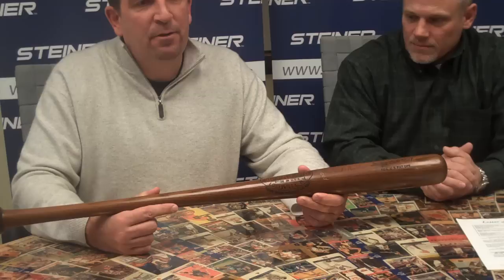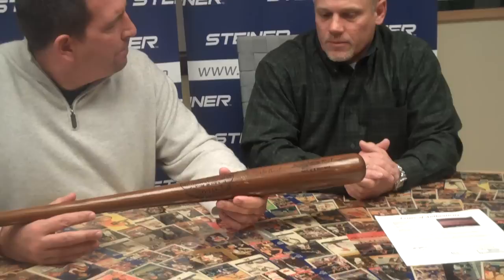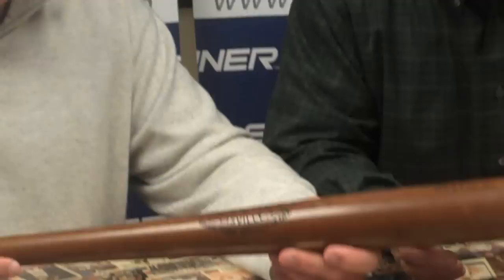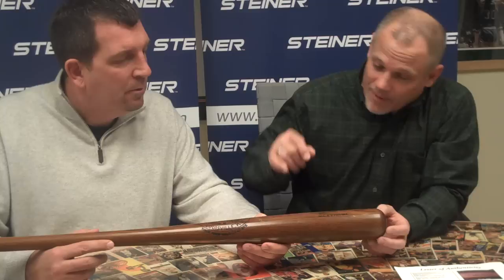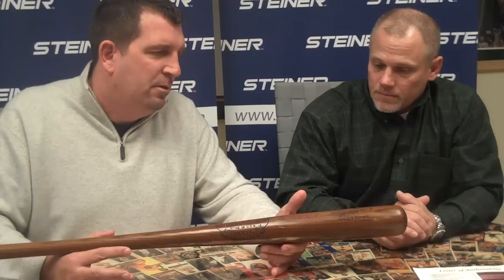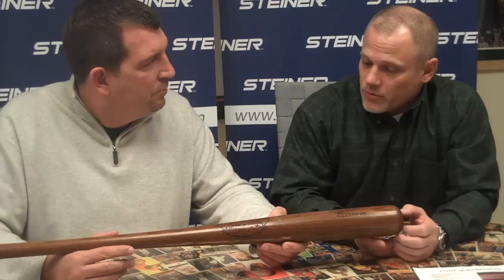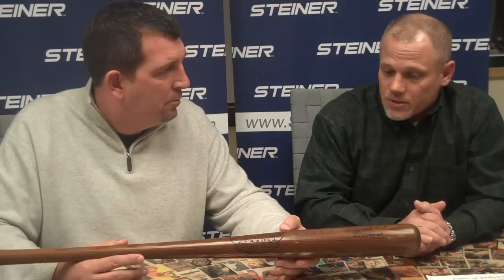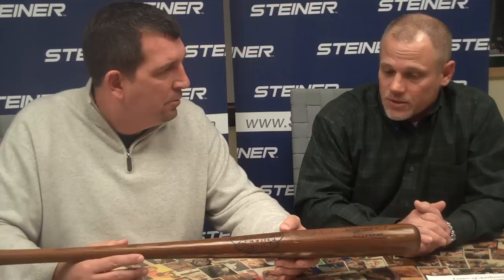Babe Ruth Bat Auction at Steiner Sports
This video explains the authentication process and how rare this Babe Ruth Bat is. Steiner Sports has a specialist comes in and analyze the Babe Ruth Bat and its rarity.